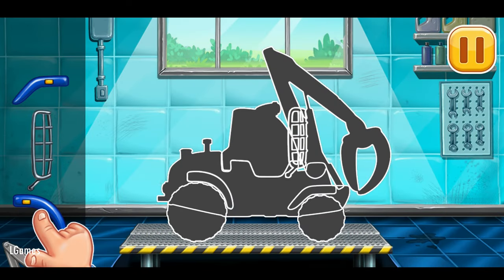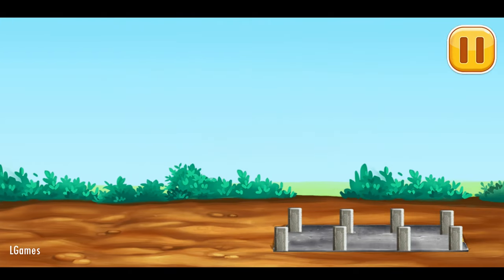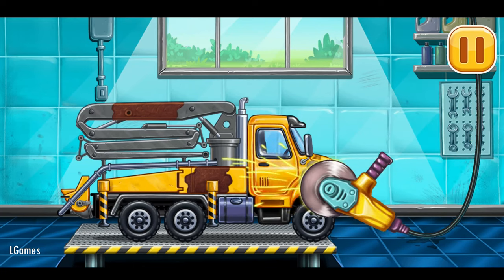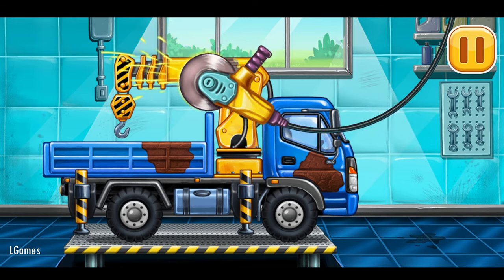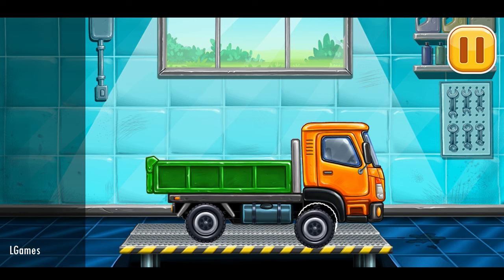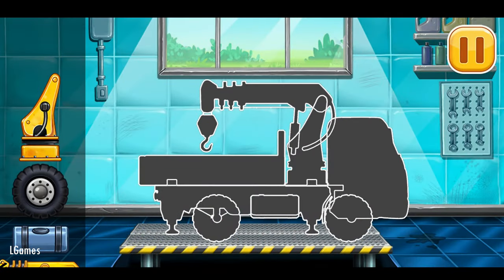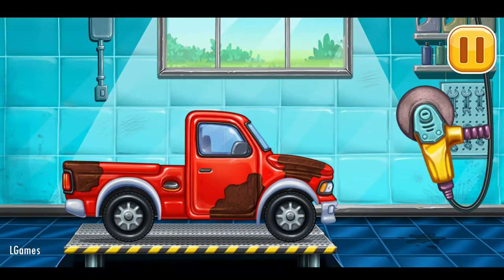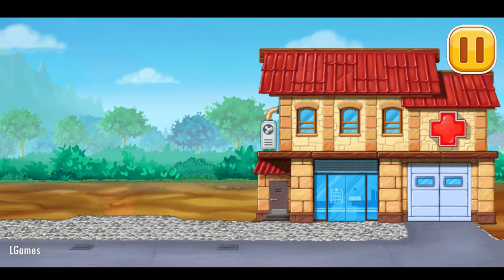Bulding Trucks - games for kids (ALL LEVELS / full gameplay)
Truck games for kids - build a house, car wash - android gameplay 2022 in 4K (UHD) quality. Jobs and Occupations for Kids. Overview - No commentary - LongPlay. Game for kids ver. 8.3.11

Producer: GoKids!
Gameplay video: LGames
Trucks for kids - build a house - building game where toddlers learn different types of trucks and how to build a house, arbor, mill and even swimming pool.

Jcb wala games for free not only games for boys, but also for girls. If your kids are fond of cars and big trucks or anything connected with building games thematic they will be crazy of these cool tractor and trucks games for toddlers for free! Go through all engrossing levels of heavy equipment game and get your house, swimming pool and arbor done in the finish of one of the best building game for toddlers! You will find here many types of construction games machinery like trucks, tractor simulator, excavator, bulldozer, tipper, digger and many others. CONSTRUCT and RIDE your very own construction transport is fairly easy right now! Build cool vehicles with just a few touches and then make a house and a swimming pool. First above you have to build your own transport, then fill trucks for kids with gas on the gas station and then go to the 🔨 house building games where you can build your dream house with the help of cars! After these free games you will have to wash your transport truck game in the car wash. Move from level to level you will know how to build a house and soon your dream house will be done! Here you can find many types of different vehicles and lori for your child puzzle free games for boys how to build a house and play with! There is a lot of different trucks for kids to learn about construction! Teach your child basics of cars mechanics! All the transport with tractor and car games for kids 1-4 is just like in real life - that’s good for education! Enjoy our heavy equipment: jcb, loader, crane and tipper!